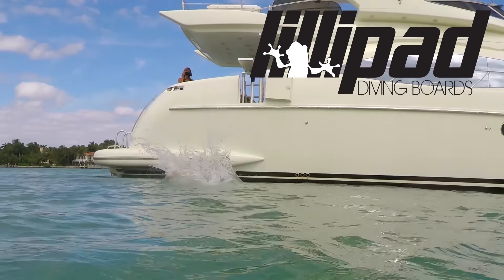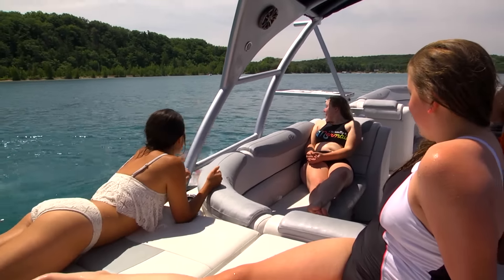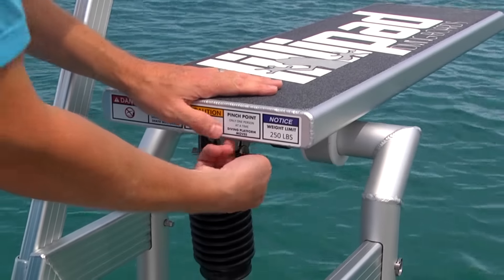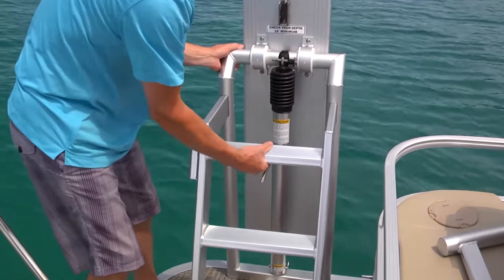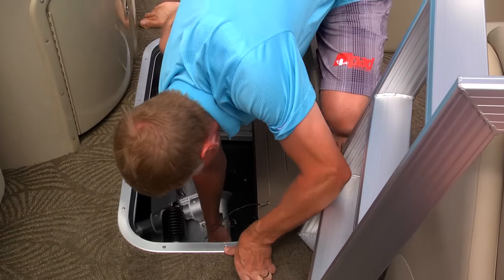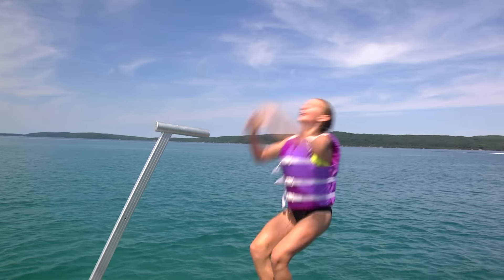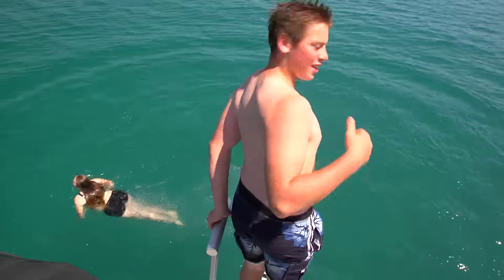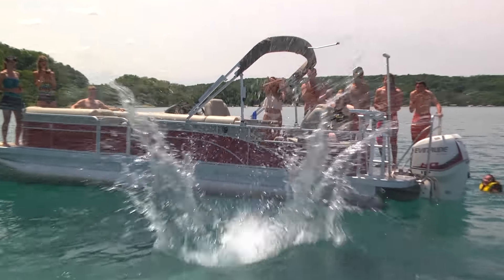LilliPad Diving Boards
LilliPad Diving Boards are the worlds only diving board specifically designed for mounting on a boat.